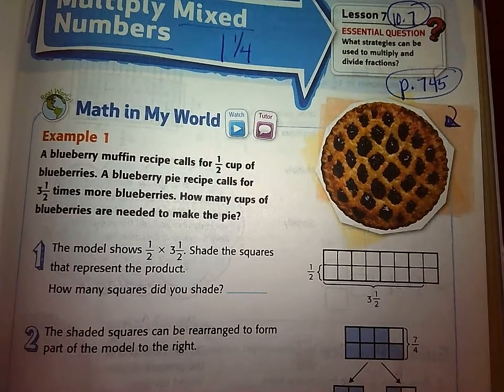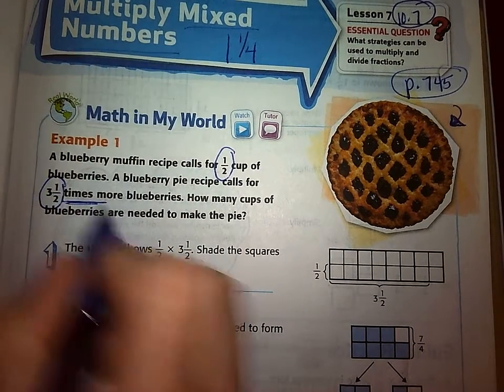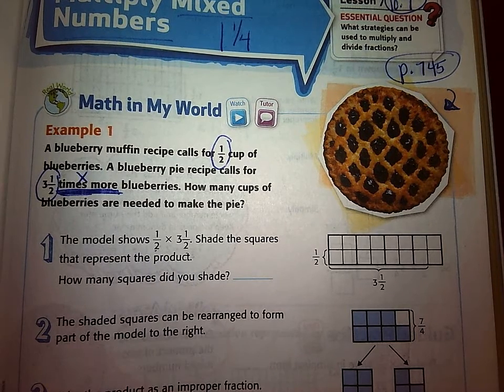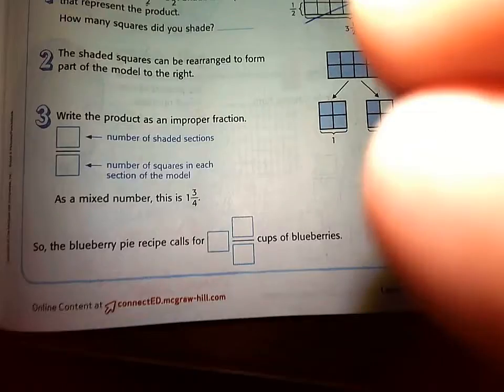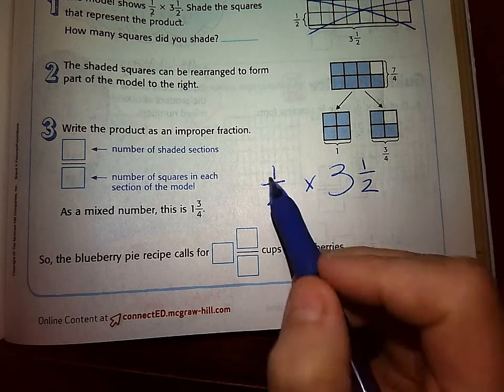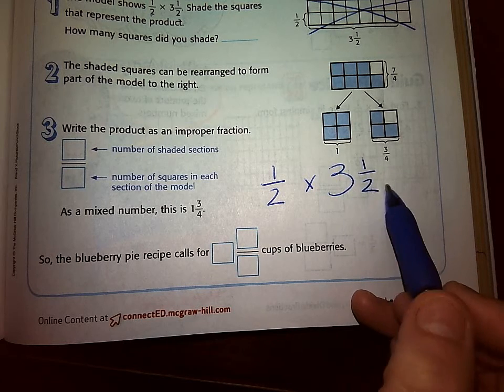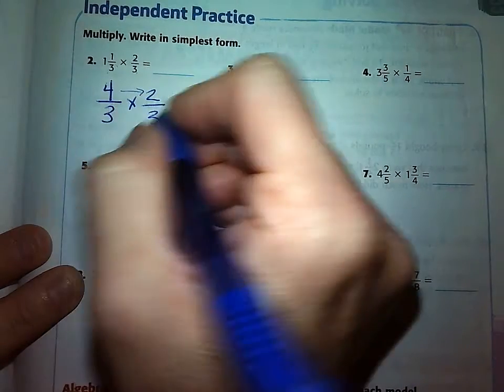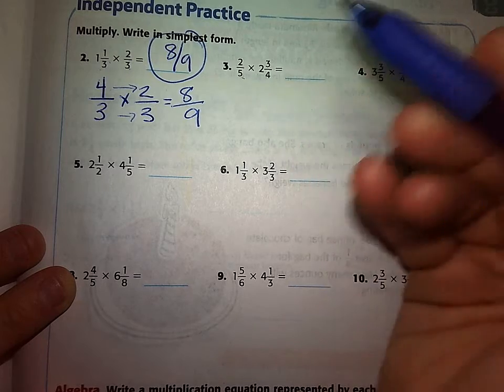MyMath Ch10 Lesson 7